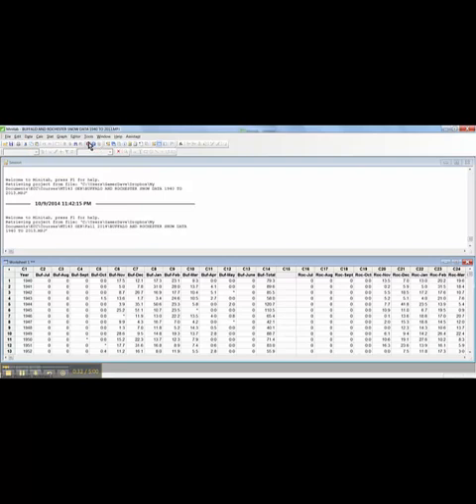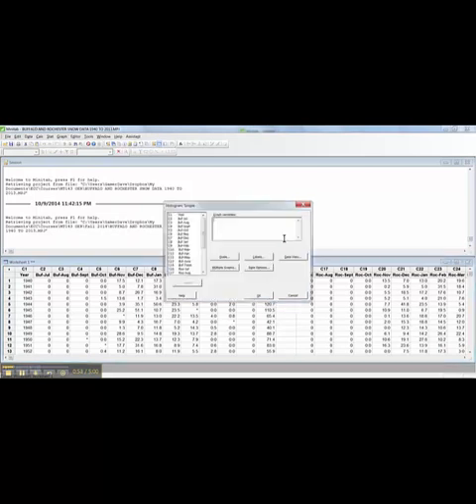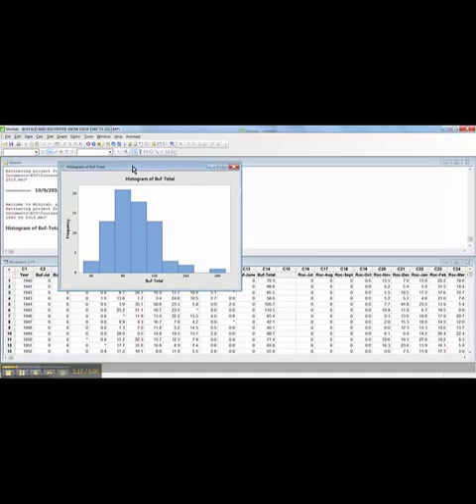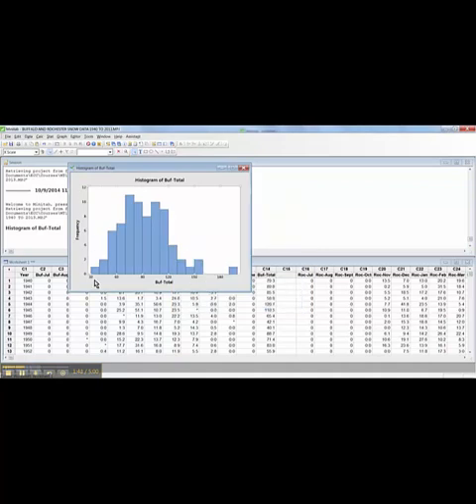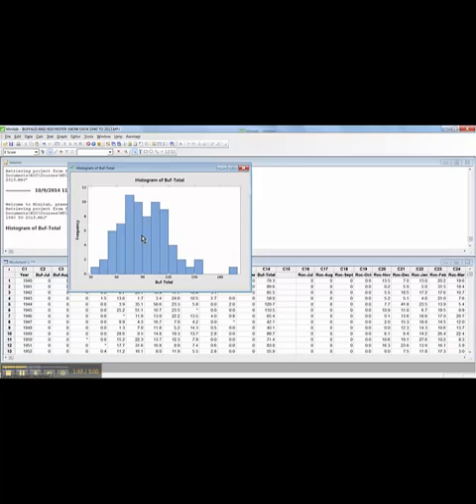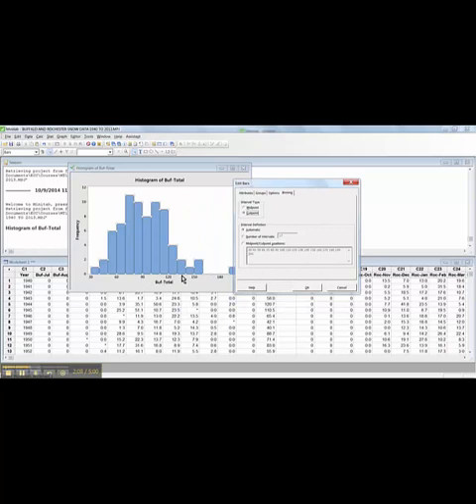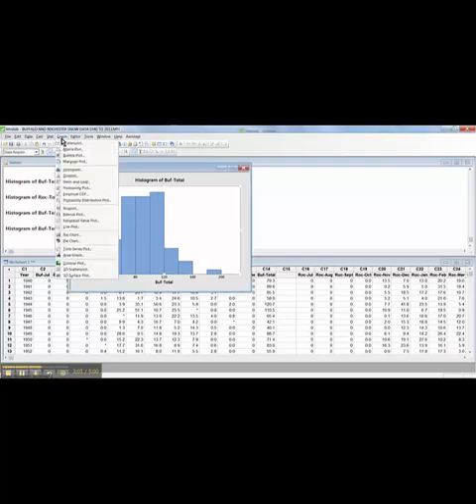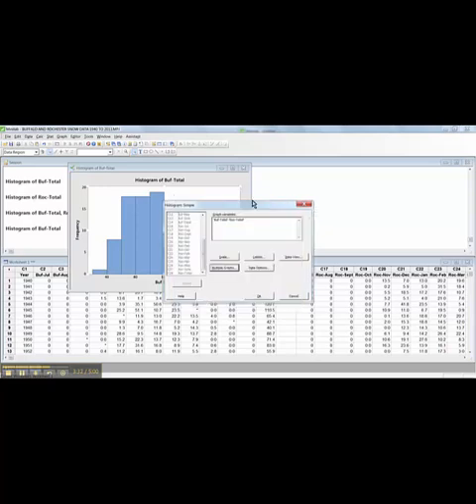How to Create a Histogram and Multiple Histograms in Minitab